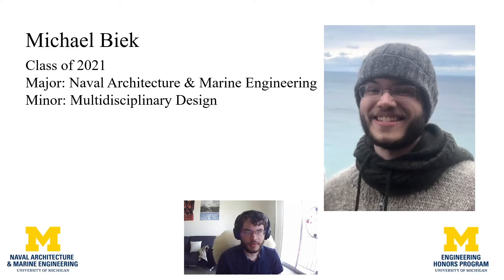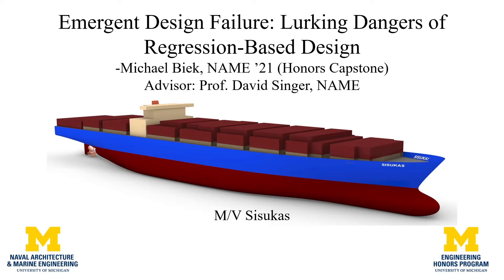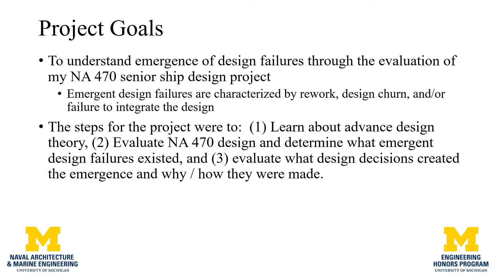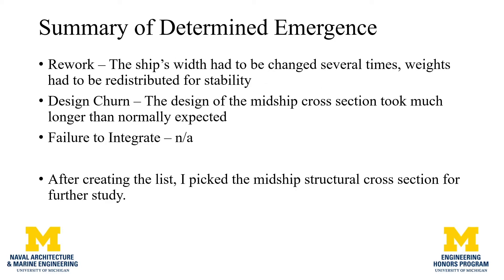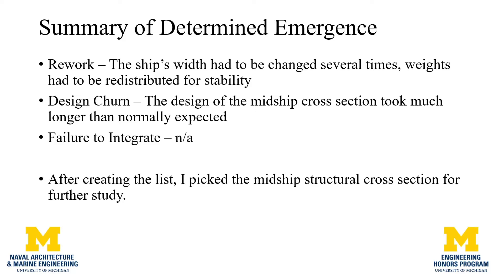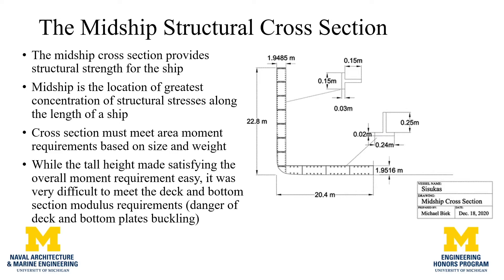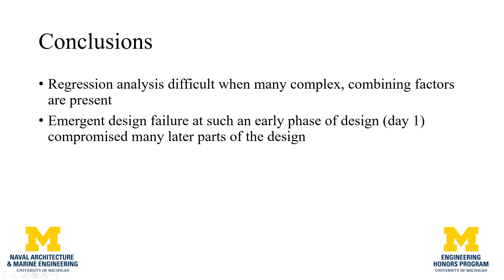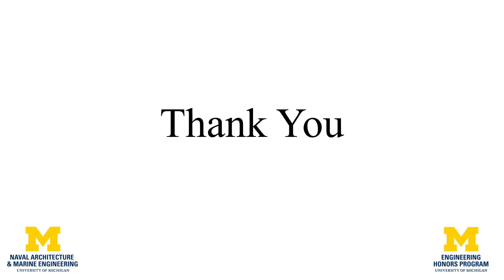Emergent Design Failure: Lurking Dangers of Regression-Based Design